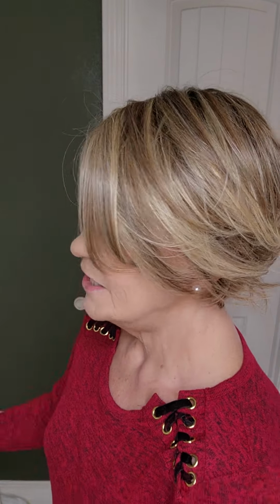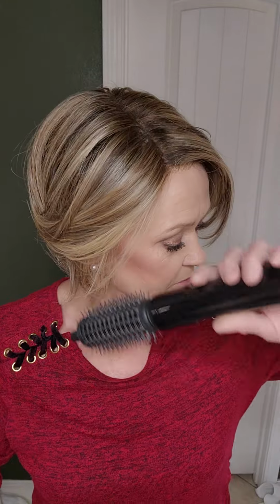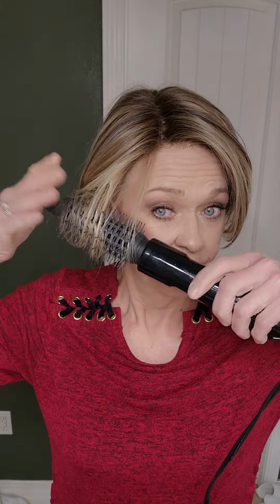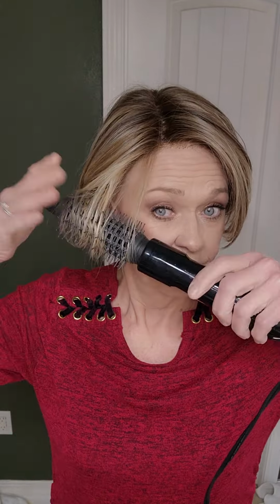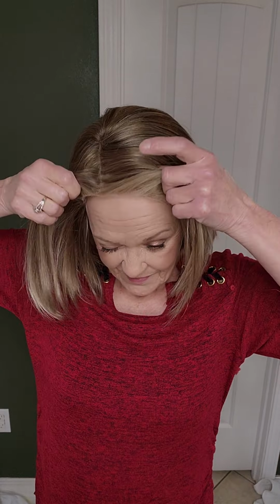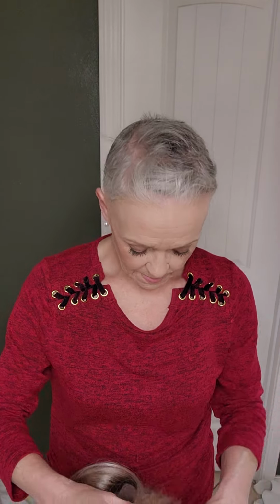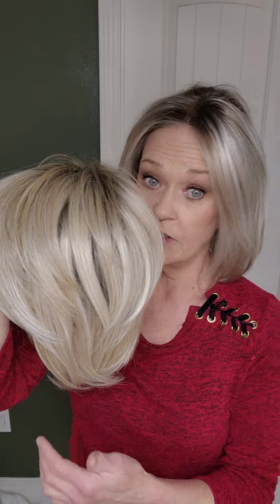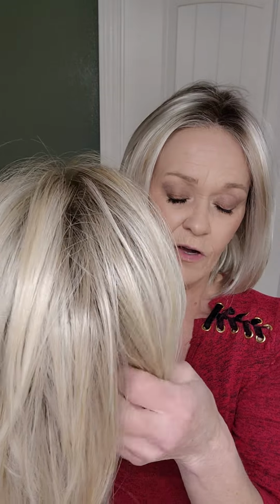Heat friendly synthetic and regular Synthetic. I love both.